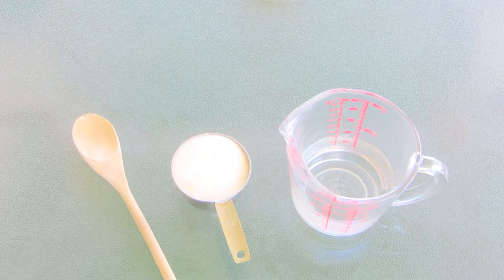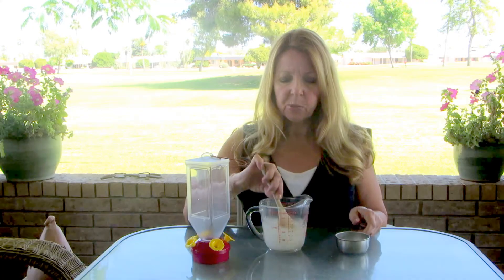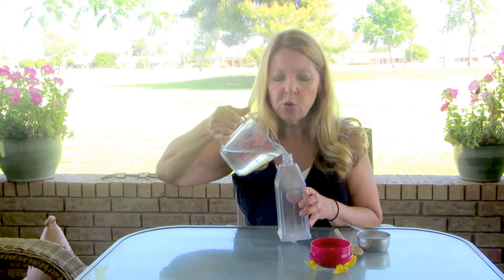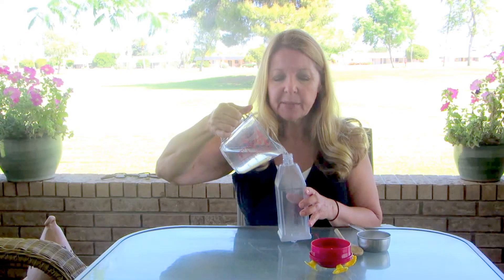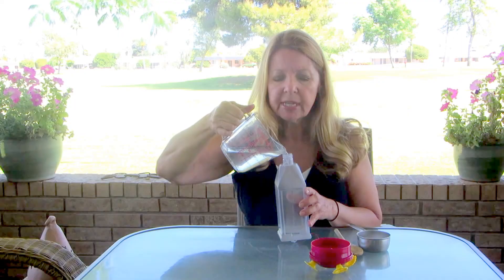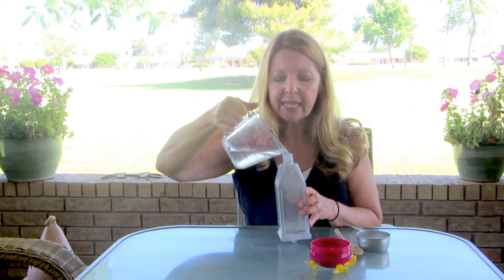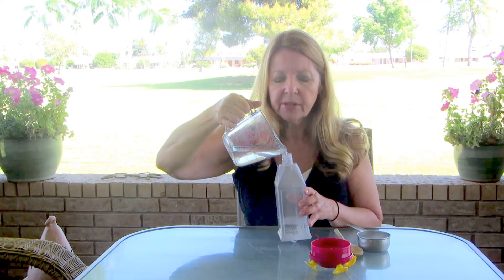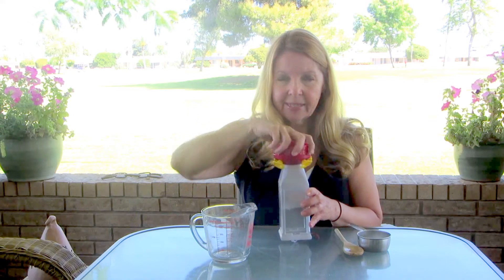How To Make Hummingbird Food - DIY Hummingbird Nectar Recipe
How To Make Hummingbird Food - DIY Hummingbird Nectar Recipe Make hummingbird food fill your hummingbird feeder Hummingbird Food is simple and inexpensive to make, you don't need to buy expensive little hummingbird nectar packets.  Homemade hummingbird nectar recipe has only 2 ingredients, sugar and water.  Mix water with sugar, stir to dissolve.  Clean your feeder with soapy water or vinegar and water; never use chemicals.  Hummingbird nectar doesn't need to be red, you just need red on the feeder to attract hummingbirds.  Hang your feeder, and hummingbirds will enjoy living in your yard during warm weather.

★☆★ RECOMMENDED RESOURCES: ★☆★
Hummingbird Feeder

How To Make Hummingbird Food - DIY Hummingbird Nectar Recipe Make your own hummingbird food fill your hummingbird feeder Hummingbird Food is simple and inexpensive to make, you don't need to buy expensive little hummingbird nectar packets.  Homemade hummingbird nectar recipe has only 2 ingredients, sugar and water.  Mix water with sugar, stir to dissolve.  Clean your feeder with soapy water or vinegar and water; never use chemicals.